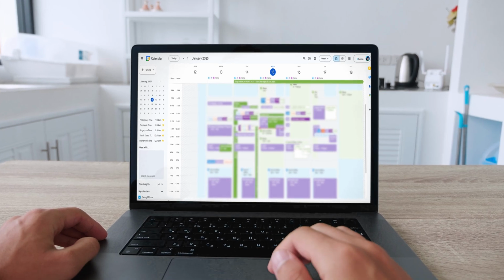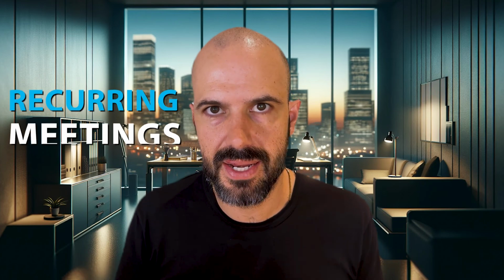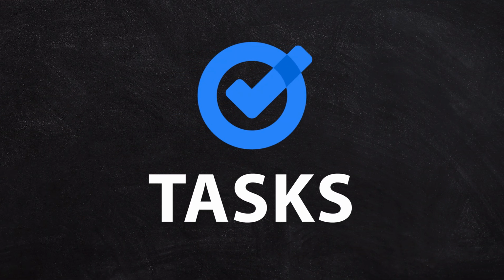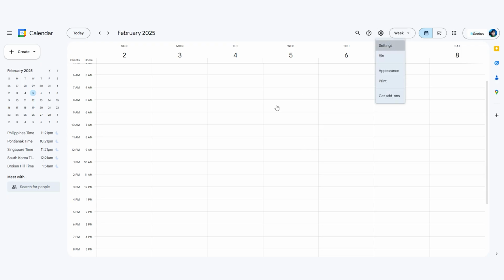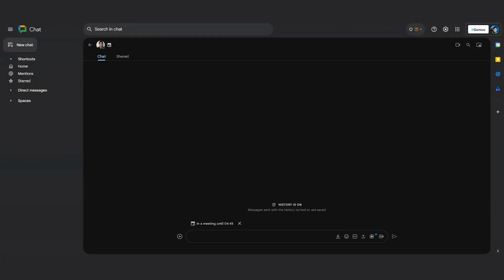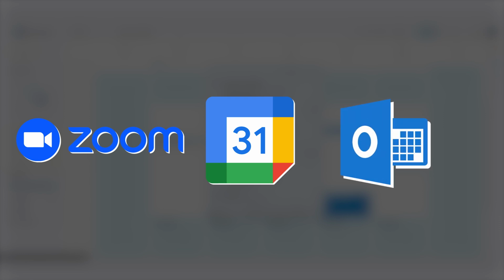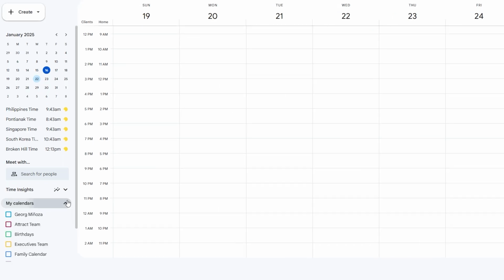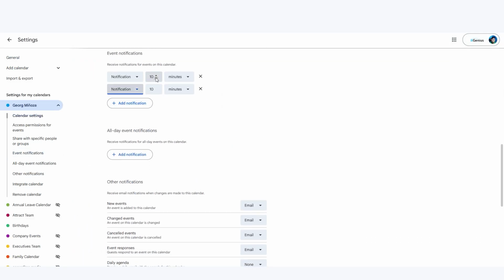10 Google Calendar Tips Every Business Professional Must Know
Struggling to stay organized and productive? In this video, Peter Moriarty shares 10 essential Google Calendar tips every business professional must know. From color-coding events to leveraging time-saving features, these tips will transform how you manage your schedule and boost productivity.

👉 Want help in setting up your Google Workspace Calendar? (UTM)

💬 Have Questions?
Drop your questions in the comments or visit ask.itgenius.com to join our live Q&A sessions.